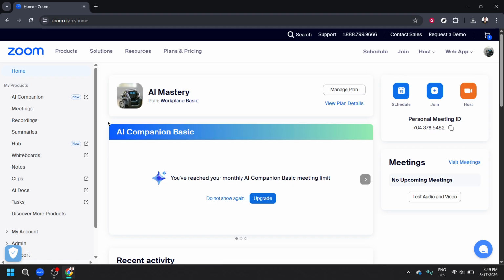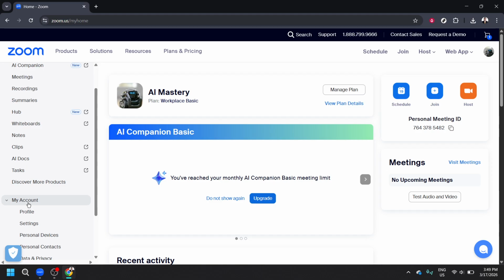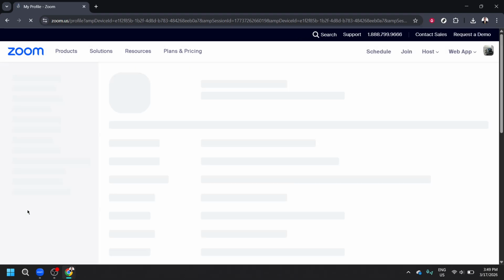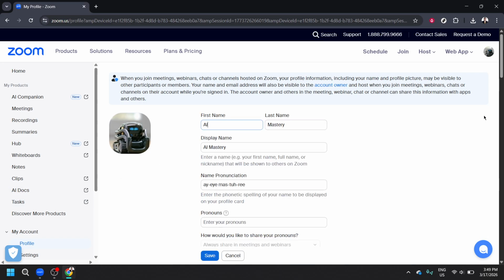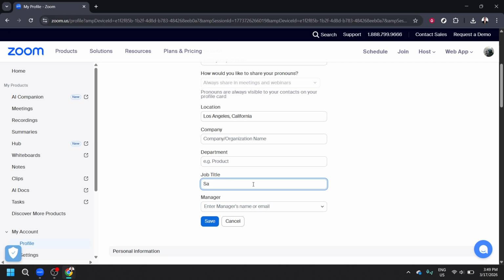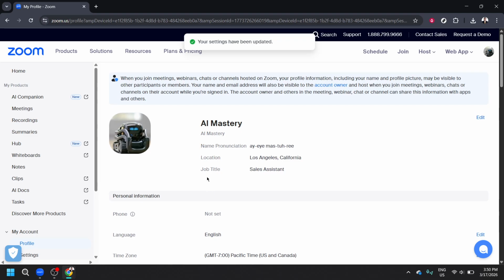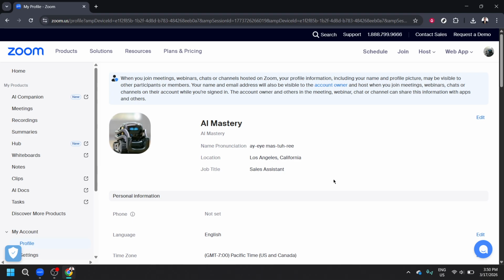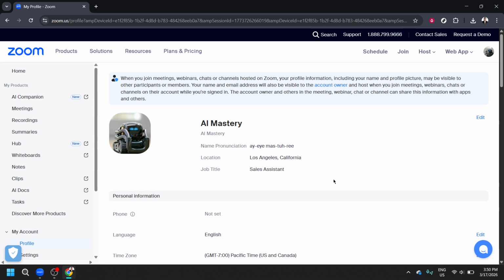How To Add Your Job Title In Zoom (Tested)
In this video, we discuss how to add your job title in Zoom so clients and coworkers know exactly what your role is. Modifying your professional digital identity streamlines your overall business communication setup. Follow this Zoom tutorial to master virtual networking presentation tools.

00:00 Intro
00:23 Accessing Zoom Web Portal
00:28 Clicking My Account
00:32 Account Settings Overview
00:49 Navigating to Profile
00:58 Profile Page Details
01:07 Editing Personal Details
01:16 Reviewing Changes Before Saving
01:21 Locating Job Title Field
01:27 Entering Job Title
01:36 Using Professional Abbreviations
01:46 Including Department Information
01:54 Saving Profile Updates
01:59 Confirming Job Title Display
02:14 Troubleshooting: Missing Edit Button
02:26 Troubleshooting: Interface Changes
02:38 Professional Profile Summary